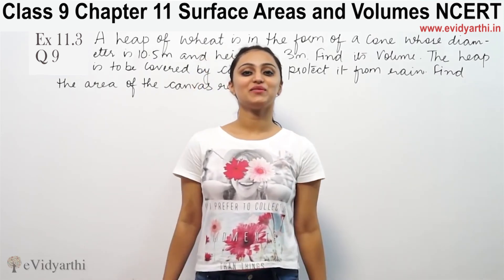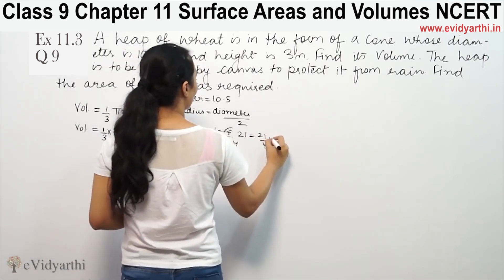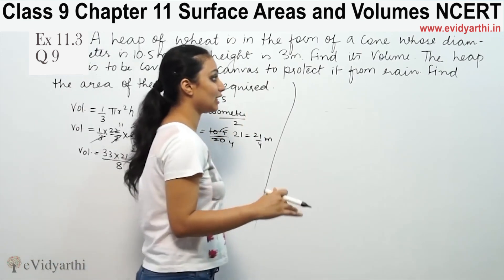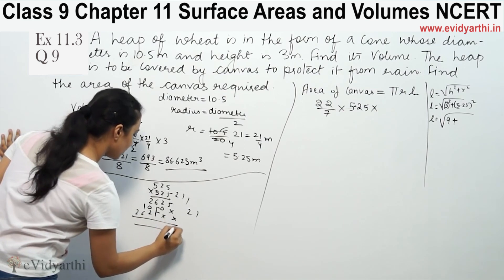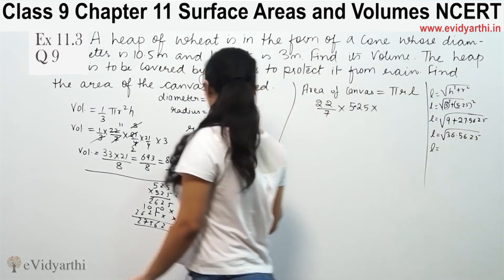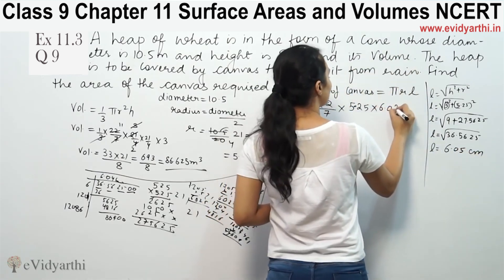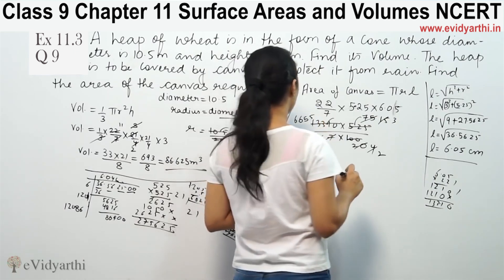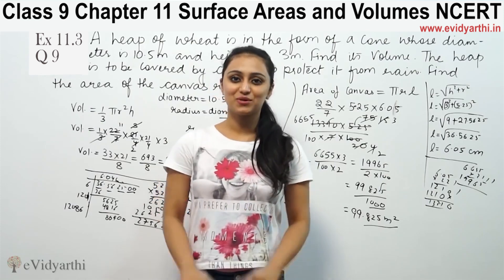Q 9, Ex 11.3, Chapter 11 - Surface Areas and Volumes, Maths Class 9th, NCERT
✔️ Class: 9th
✔️ Subject: Maths
✔️ Chapter: Surface Areas and Volumes
✔️ Topic Name: Q 9 Ex 11.3

0:00 Question 9